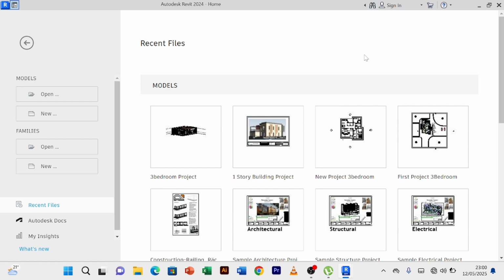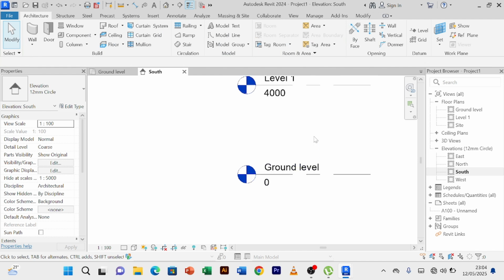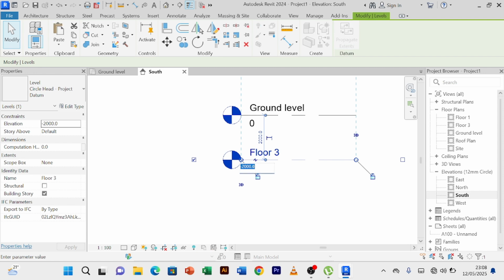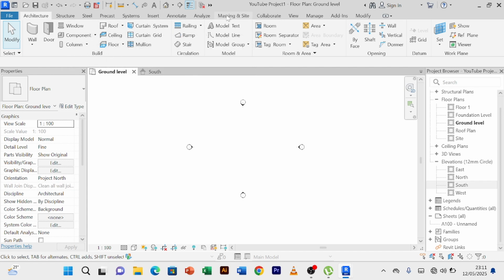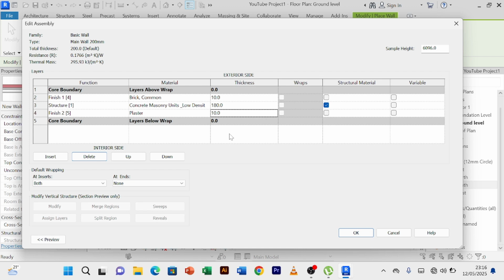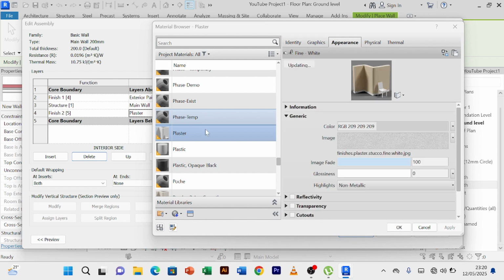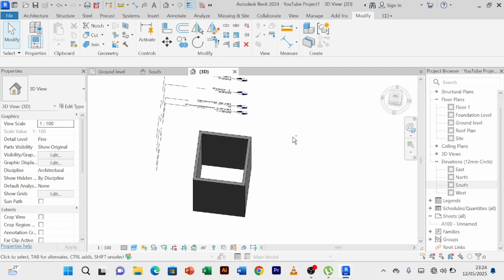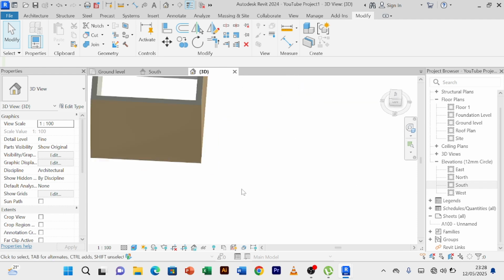Beginner Revit Project Made Easy!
Beginner Revit Project Made Easy! Part One

We are modeling a modern house in Revit from the scratch, this video will run in series upto the end of the project.

*Extrusion
*Sweep etc